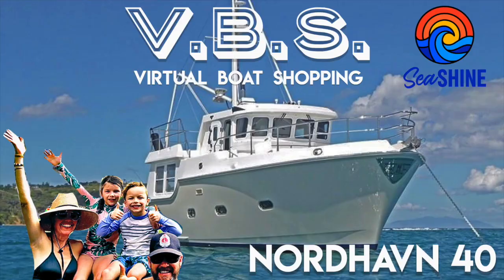Nordhavn 40 for the Great Loop -- Yes? No? Maybe? Virtual Boat Shopping, episode 27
Welcome to V.B.S. Episode 27 -- Virtual Boat Shopping for our dream Great Loop boat.  Today we are looking at a boat many have recommended -- the 2001 Nordhavn 40 to see if we want to add it to our Yes! No! or Maybe? list of potential boats to purchase to d the Great American Loop.

And here is our review of our favorite Nordhavn for the Great Loop -- The Nordhavn Costal Pilot

Shine on!

The Boomershines